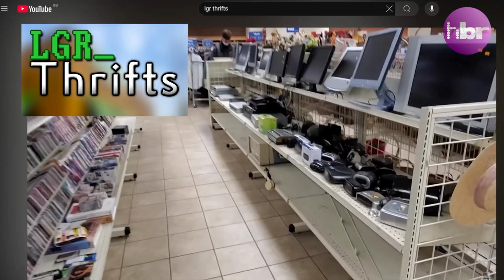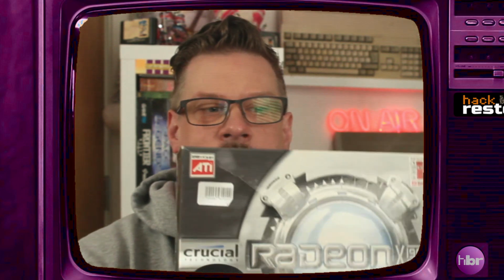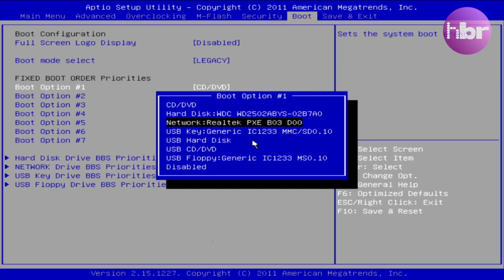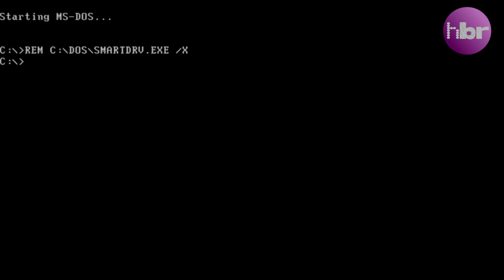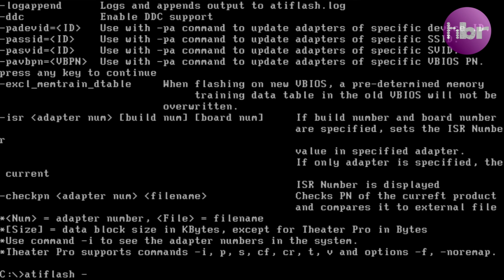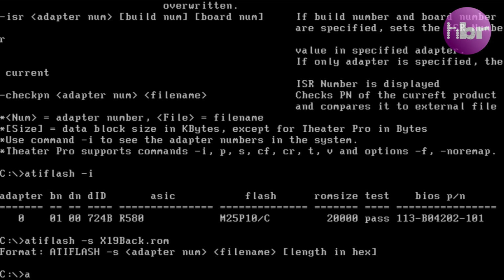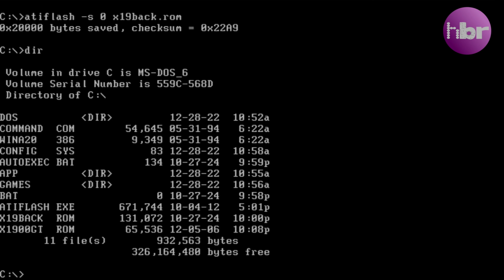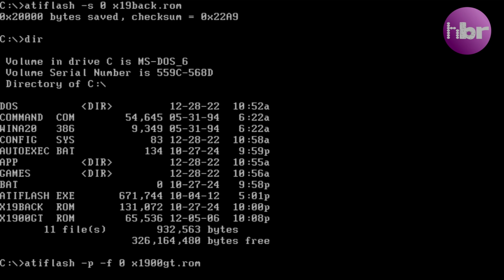How an Apple Mac Became the Ultimate Amiga!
PCBWay sponsor this video, new users can get $5 Free Credit Have you heard of MorphOS? Do you know what it is? Have you installed it? Join me as I try to bring some clarity and narrative to the reason MorphOS is a thing and How it fits into the Amiga / PPC world.

I'm installing MorphOS on a PCIe G5 Power Mac, which means I need to find a compatible ATI PCIe Card. I end up Flashing an Intel PC version of the ATI X1900GT with Apple PowerPC firmware to get me to a MorphOS supported system.

🎵 Sun And The Moon by David Edward Holden,  License ID: M4vgnrNKlJG
🎵 On A Blue Note by Alan Glen, License ID: ZgmWX43aqOb
🎵 Blue Moon by Alan Glen, License ID: aA8ZejVwXR0

If you want to use music from famous artists, try Lickd to get track credits and unlimited stock music

0:00 - The Plan
0:19 - MorphOS and Amiga PowerPC a brief history
3:53 - MorphOS Hardware support
4:23 - Installing MorphOS introduction
4:40 - Nvidia vs ATI - Why?
5:19 - The Quest for a compatible PCIe ATI Card
7:02 - PCBWay Sponsors of Hack Build Restore
7:30 - Unboxing Crucial PCIe ATI Radeon X1900 GT 256MB
8:05 - Cobbling together a bench PC setup to Flash the X1900 GT
8:58 - Let the flashing of the X1900 GT begin
10:47 - Test the PowerMac G5 works before we swap the card
11:08 - Install and test the Flashed ATI X1900 GT in the PowerMac G5
11:49 - Installing MorphOS!
13:04 - Conclusion